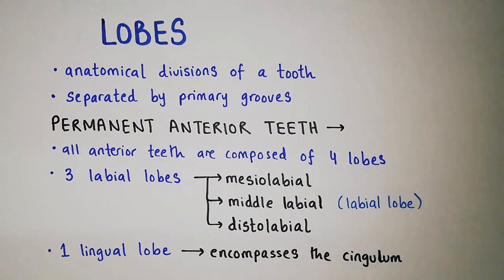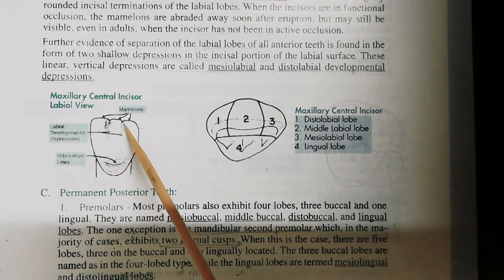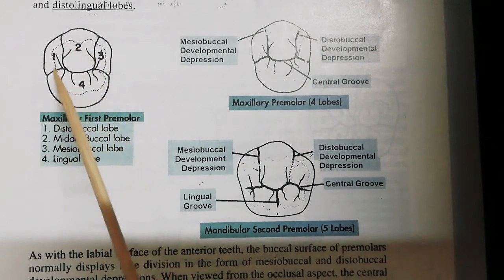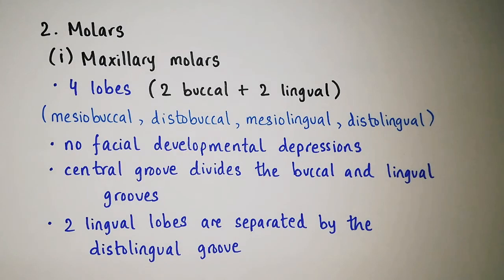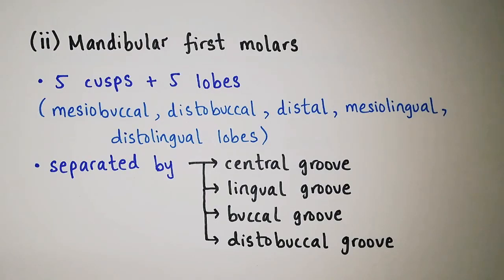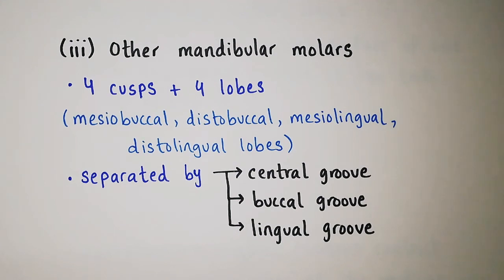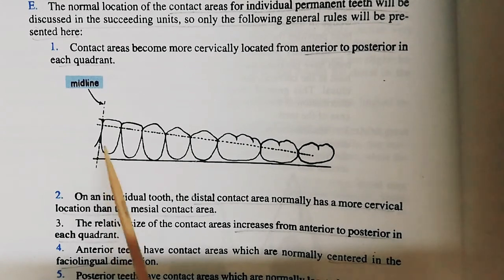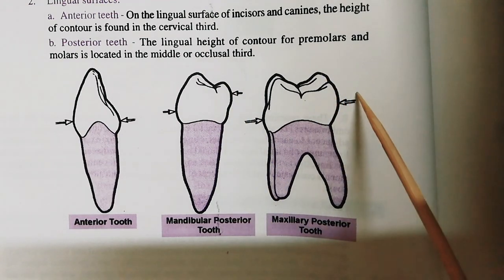lobes + contact area + height of contour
sources,
concise dental anatomy and morphology - james l. fuller

the lecture includes a description of lobes, contact area and height of contour